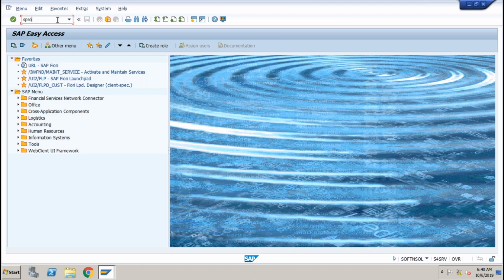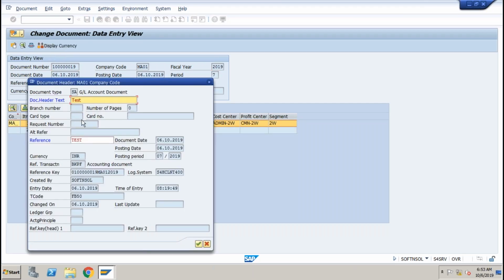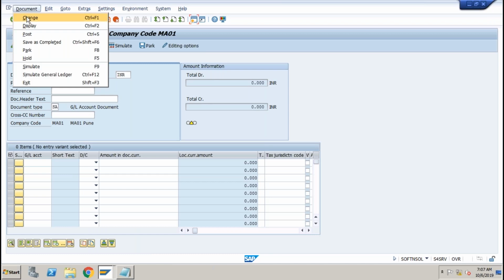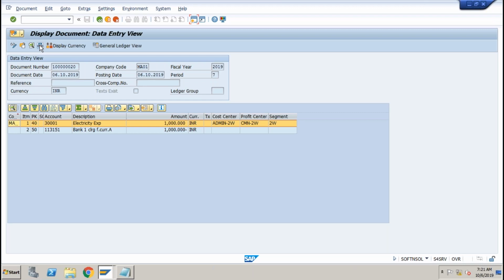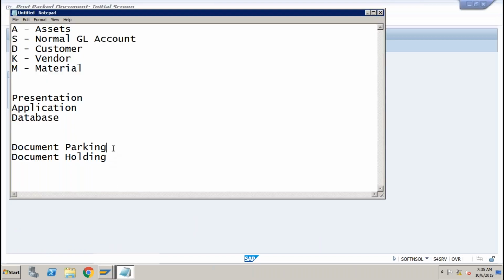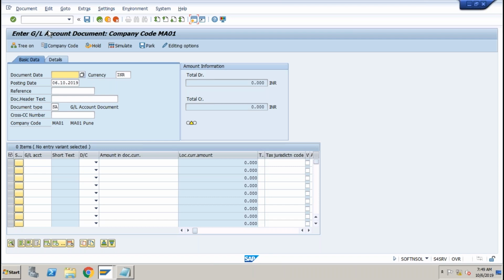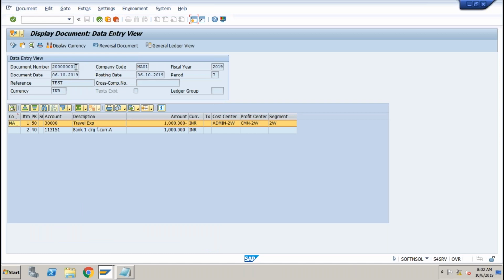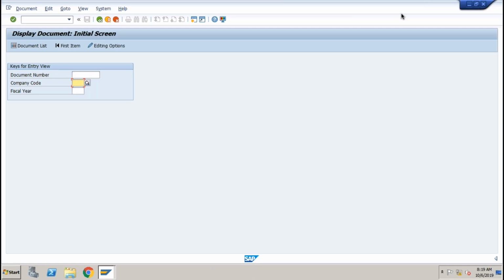SAP Tutorials 8. Document Processing